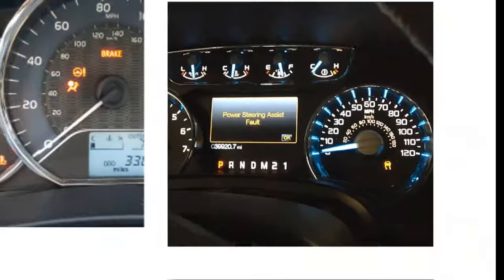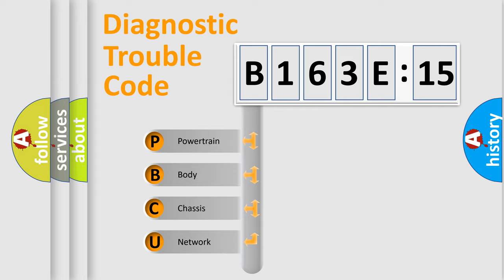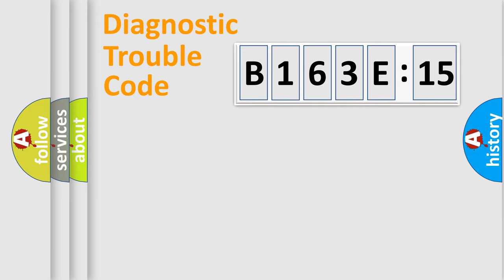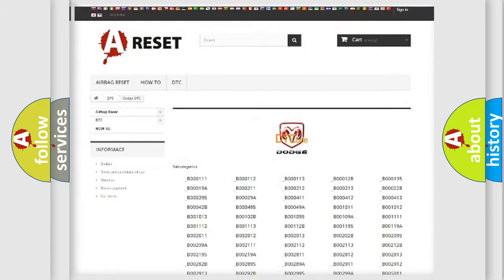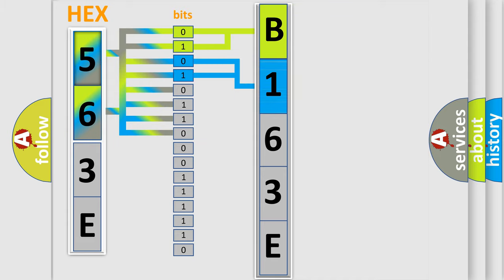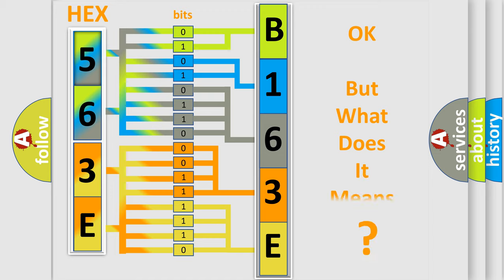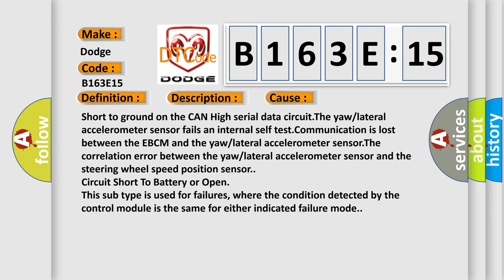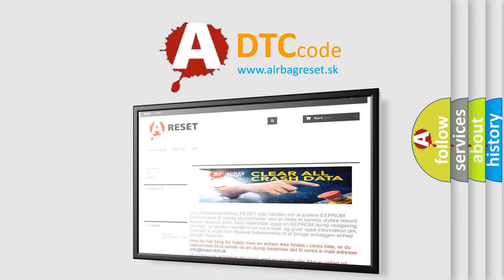DTC Dodge B163E-15 Short Explanation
Contents:
0:21 Basic DTC analysis according to OBD2 protocol standard.
1:48 Insight into programming
2:58 A diagnostically understandable description of the Diagnostic Trouble Code
3:05 Basic error definition

Make:
Dodge
Code:
B163E 15
Definition:
Yaw Rate Circuit Plausibility Failure
Description:
The engine is running.
Cause:
Short to ground on the CAN High serial data circuit.The yaw or lateral accelerometer sensor fails an internal self test.Communication is lost between the EBCM and the yaw or lateral accelerometer sensor.The correlation error between the yaw or lateral accelerometer sensor and the steering wheel speed position sensor.